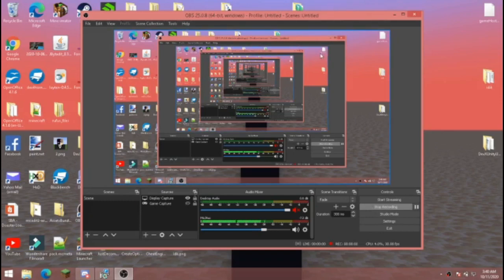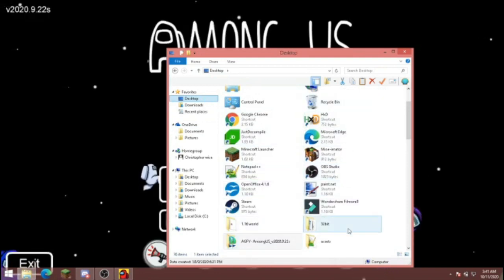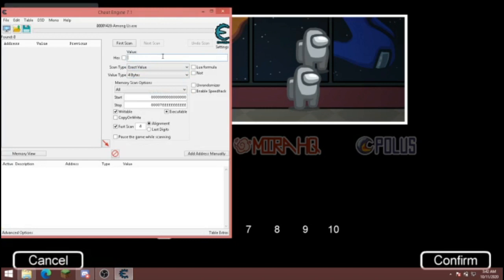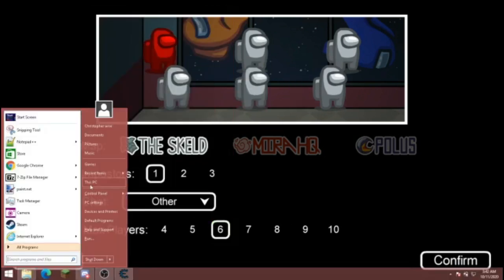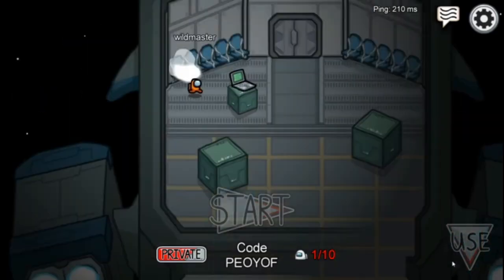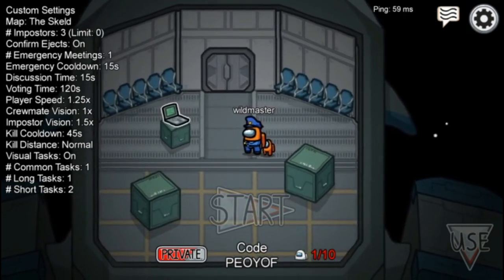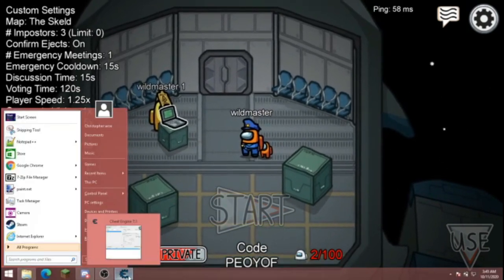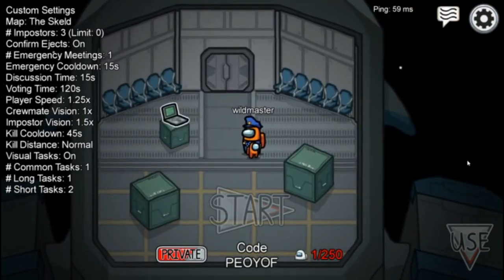How to set a custom player limit in Among Us [Works Online!]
In this tutorial i show how to set a custom max players slot in among us using cheat engine.